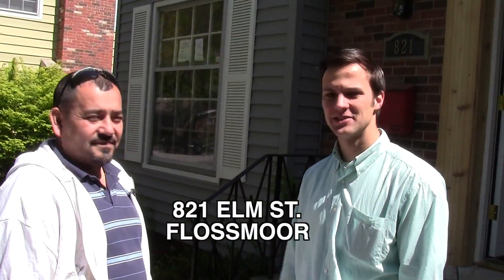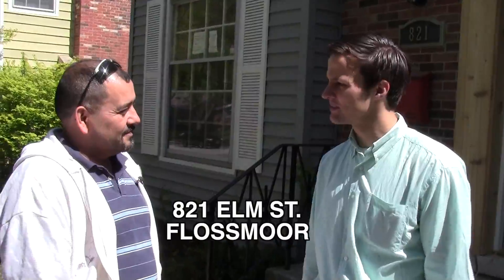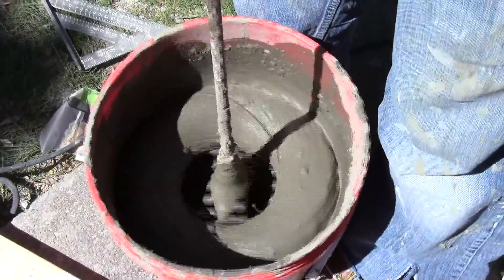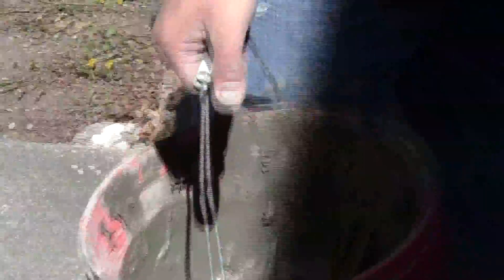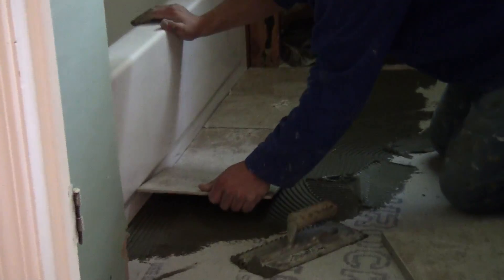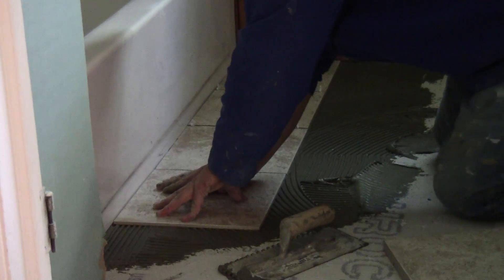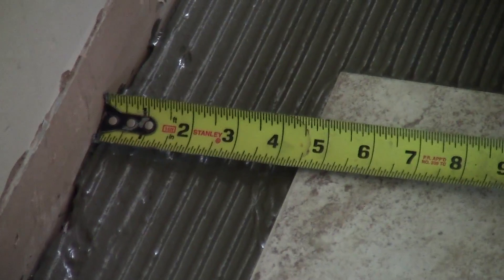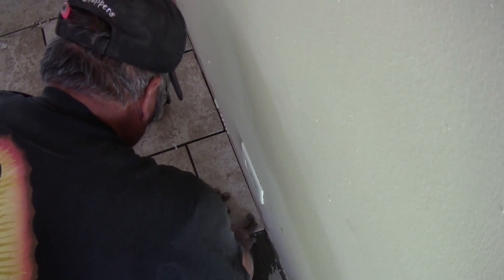Installing the Flooring at 821 Elm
Ryan Siebert hits the Insider Show Home at 821 Elm Street to get a lesson in ceramic tile installation. This house is looking good!